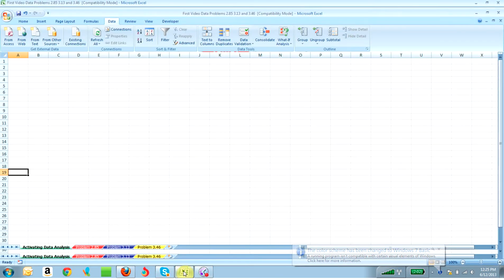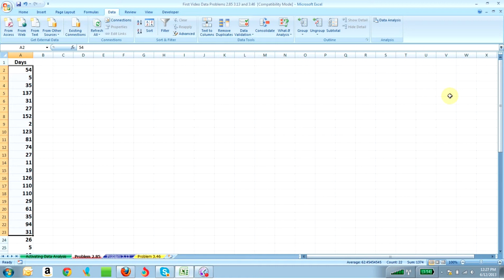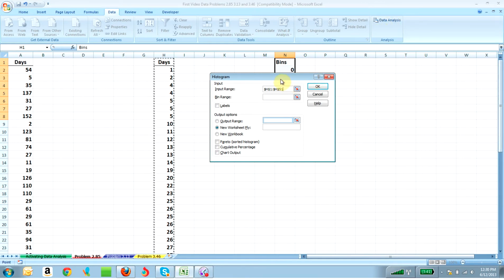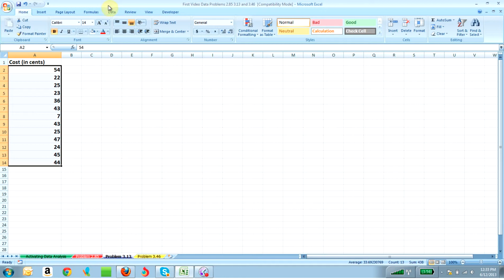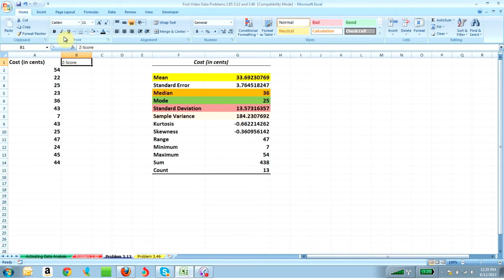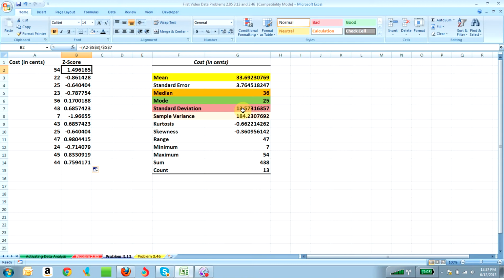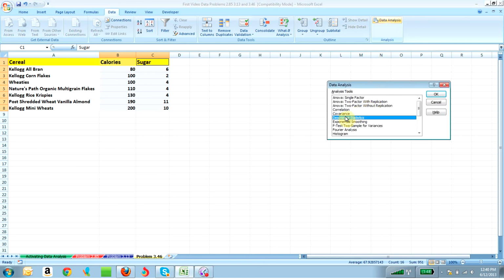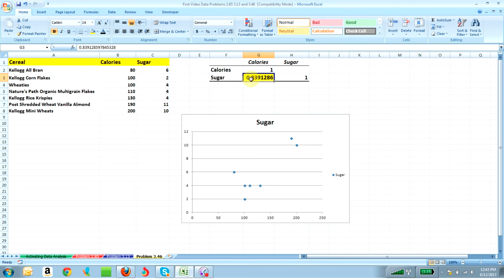Using Excel, Activating Data Analysis, Using Descriptive Stat and Histogram Correlation Analysis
Students Who are Using Windows can use this video